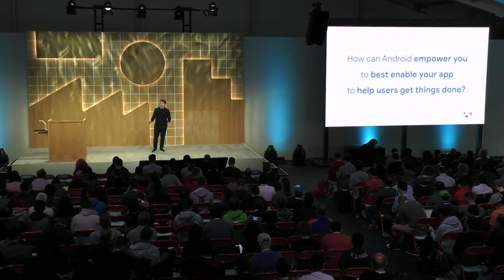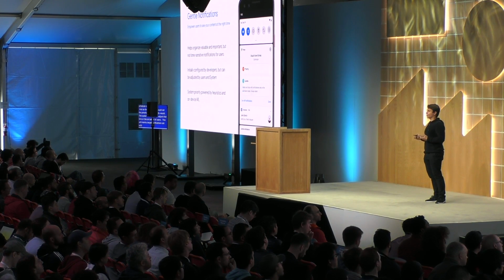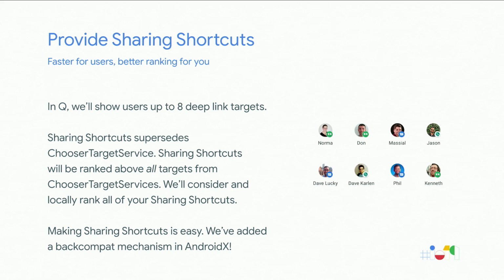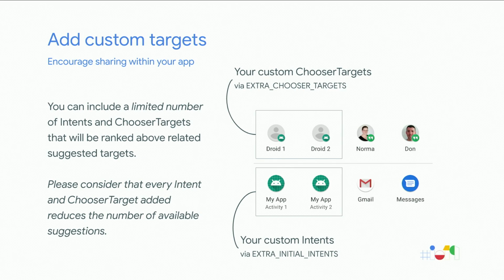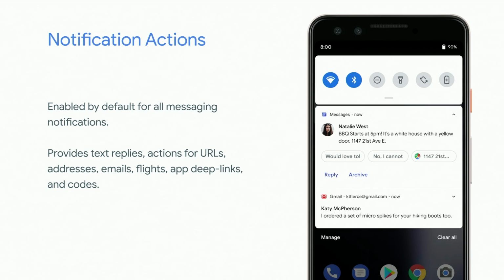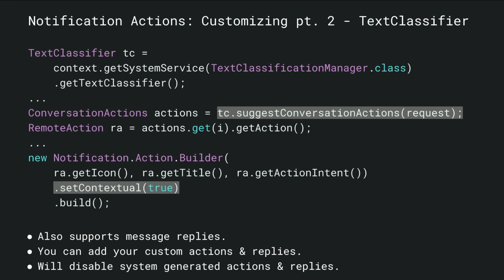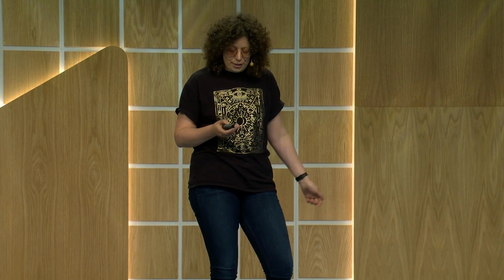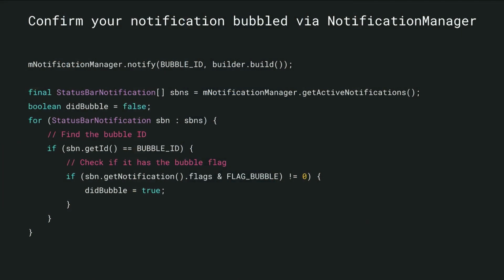What's new in the Android OS User Interface (Google I/O'19)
You’ve built a great app, and your users love opening it every day, but what if you could also help users when they’re not in your app? This year, Android is introducing new APIs to help you do this. The Bubbles API brings your app’s most important content to the user no matter what they’re doing on the device. Sharing Shortcuts provides new ways to share directly to your app’s contacts. This session will feature a technical deep-dive on getting started using these, and other, new APIs.

Speaker(s): Artur Tsurkan, Mady Mellor, Mike Digman, Abodunrinwa Toki

T738A2 event: Google I/O 2019; re_ty: Publish; product: Android - General; fullname: Artur Tsurkan;